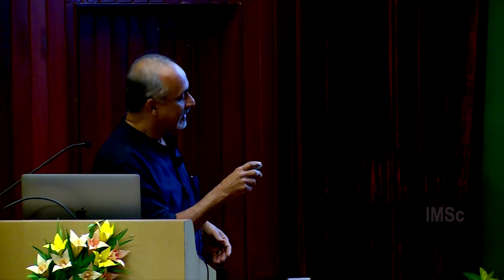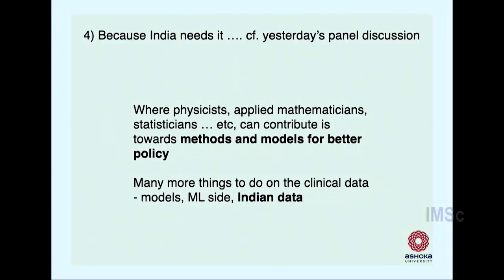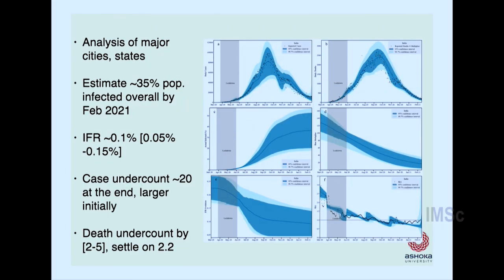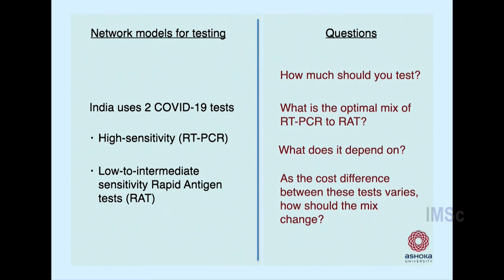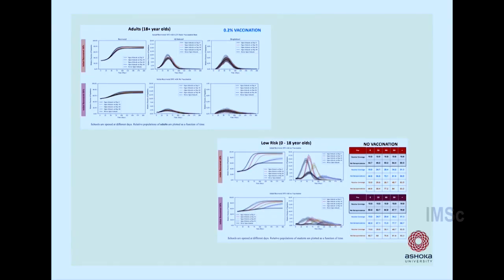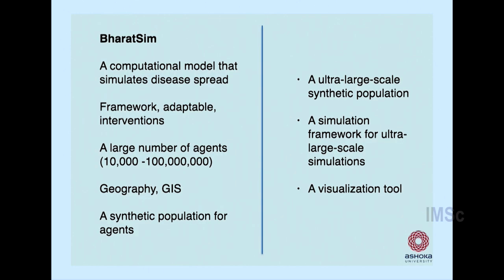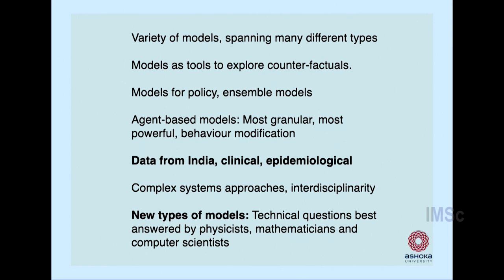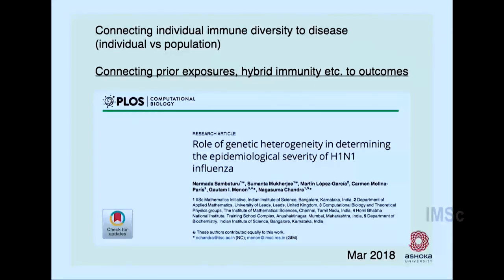Infectious Diseases , Policy and the Social Determinants of Health by Gautam Menon